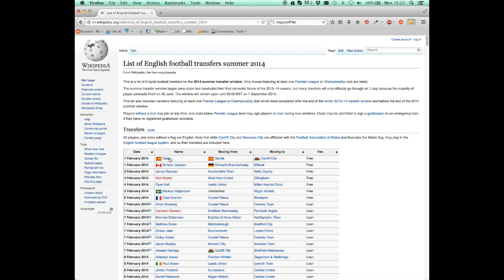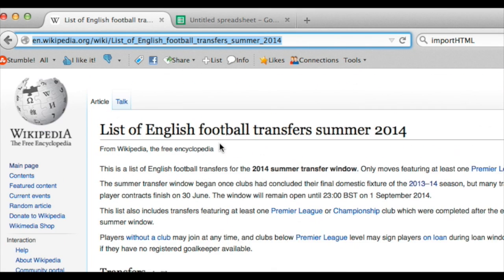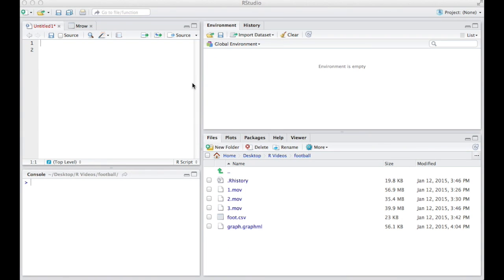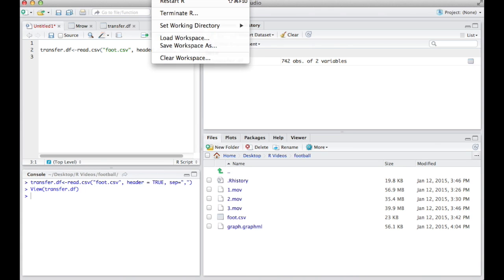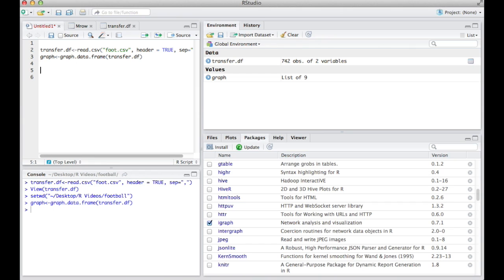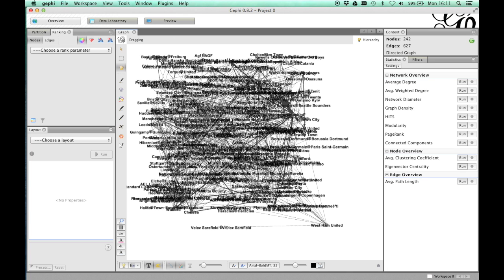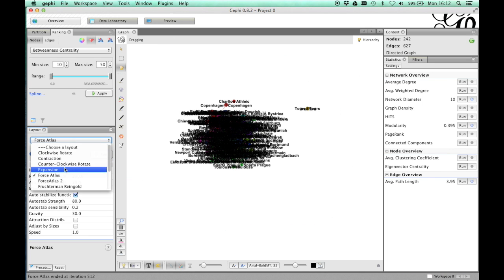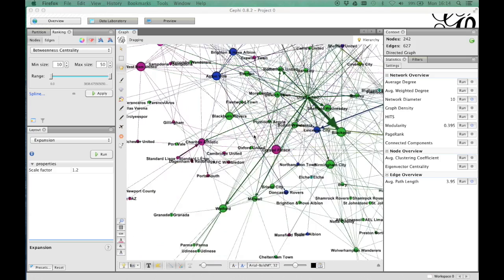SNA: Exploring English football transfers from 2014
Grab the data from Wikipedia using Google Spreadsheets, do some pre-processing in R and import in to Gephi.

You could just import in to Gephi with Source and Target headings, but it doesn't like ID's with spaces by the looks of things.